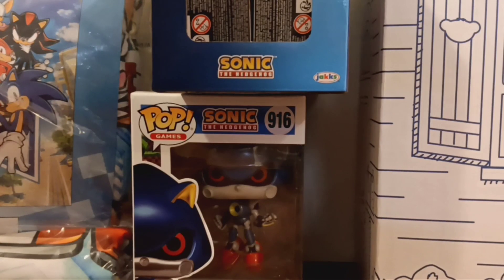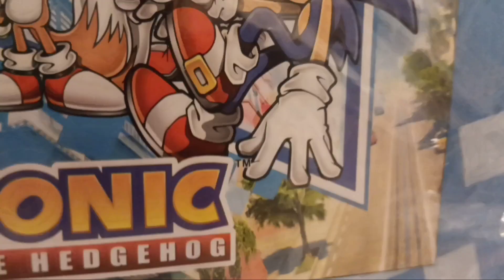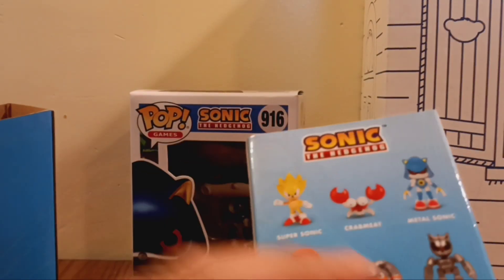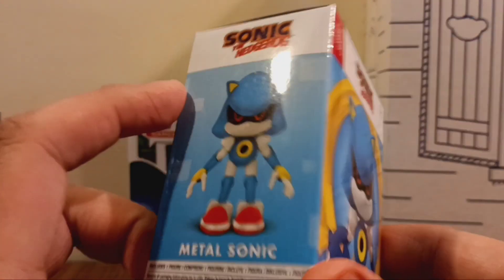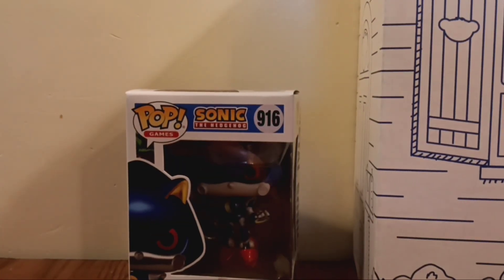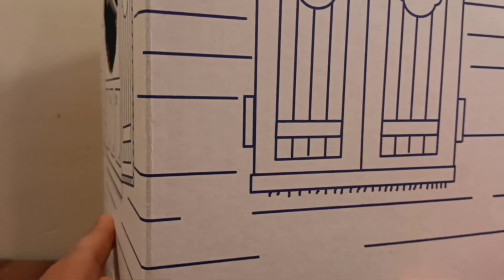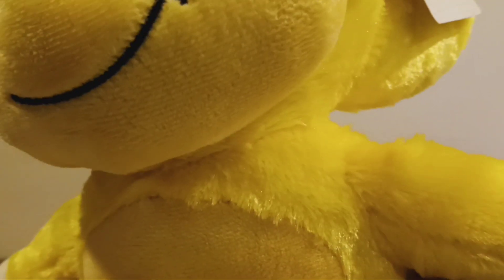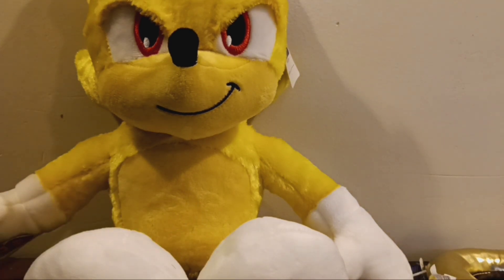Sonic the Hedgehog Merch Review